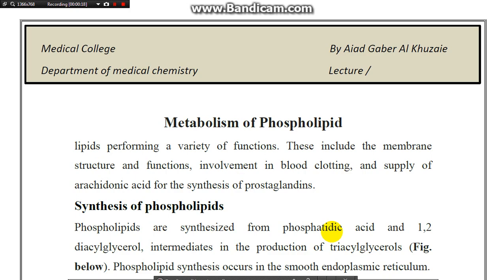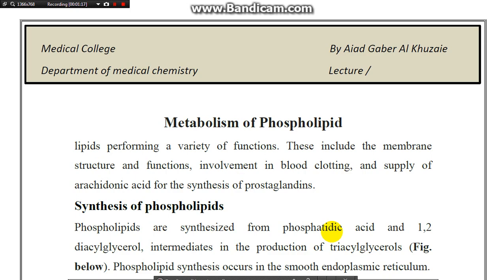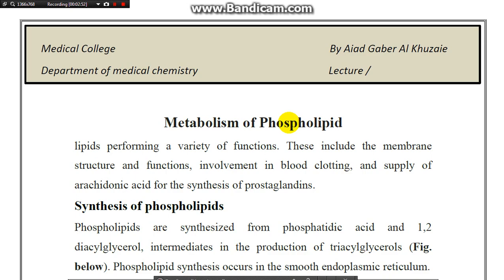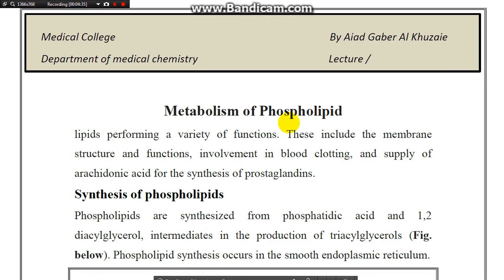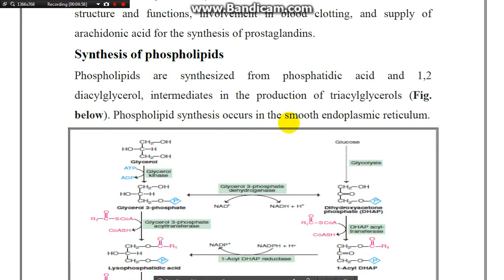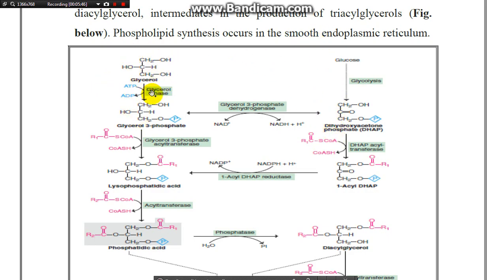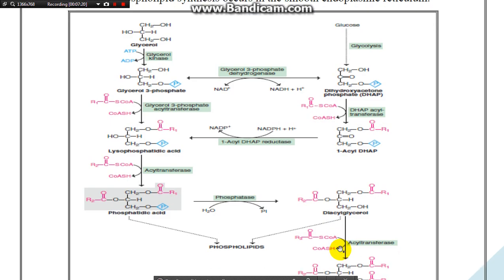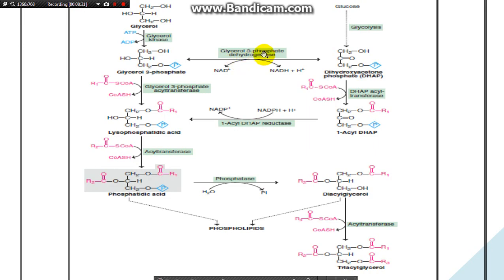Metabolism of phospholipid 1